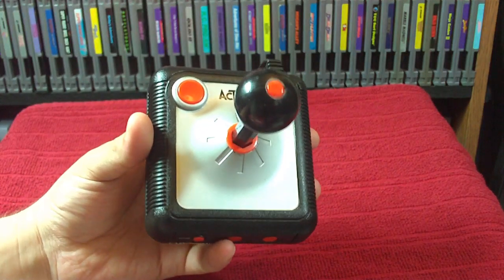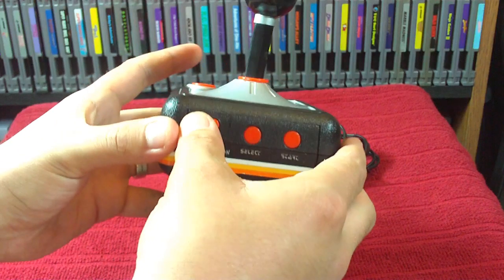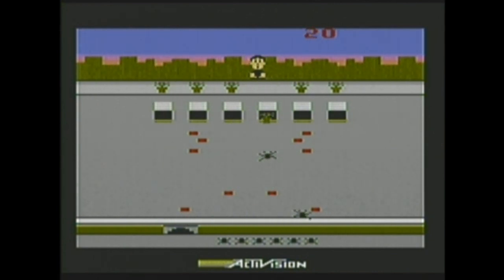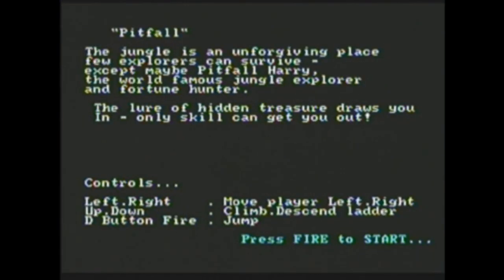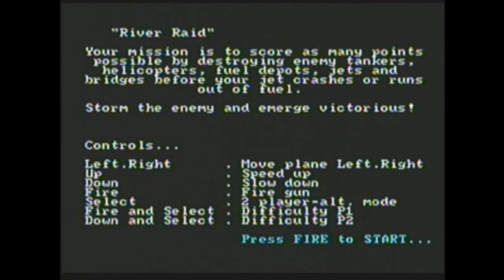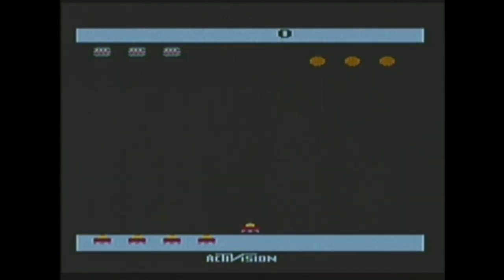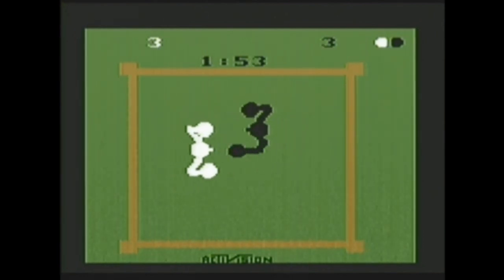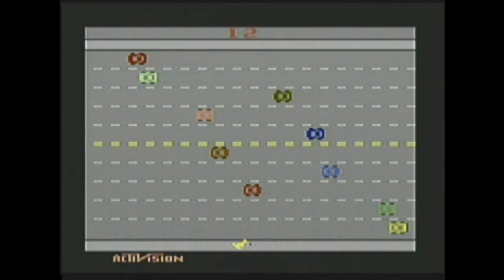Activision TV Games - Plug And Play Review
We're taking a look at the Activision TV Games plug and play system. It's jam packed with Atari 2600 goodness!

For as low as $1, get early access to most videos, monthly newsletter & more!